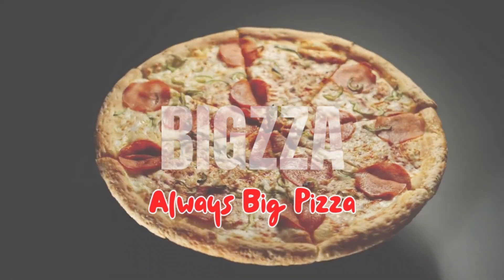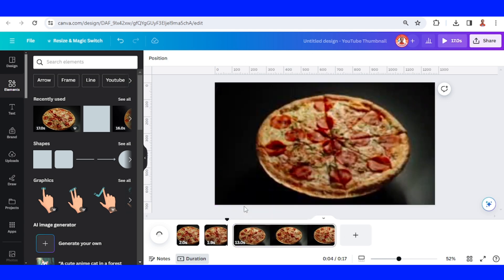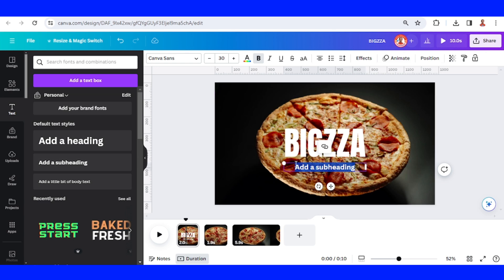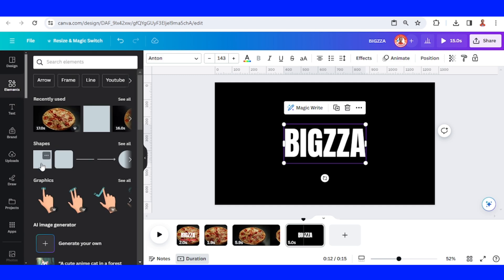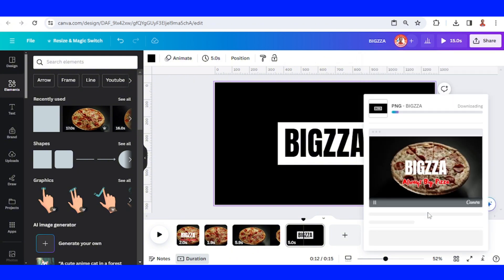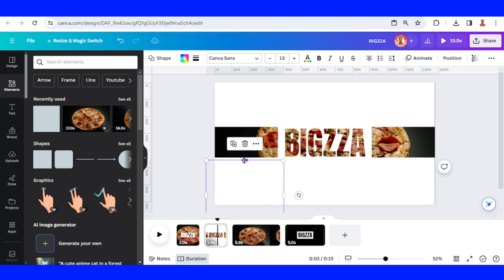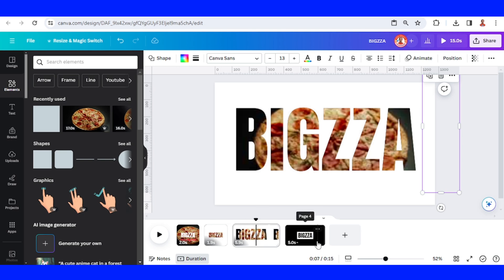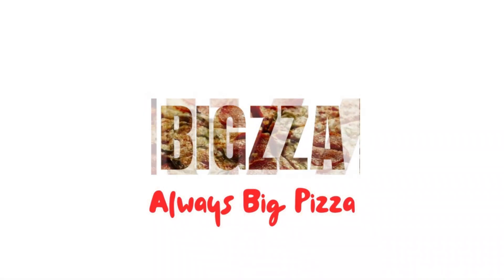Animated Text with INVERT EFFET Canva Animation Tutorial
This Canva Animation Tutorial for beginners, you will learn to make Animated Text with Product Animation and Invert Effect to train your motion design skill.

Welcome to Art Design with  Canva by Reno Nadiandy, a Canvassador since January 2023, a YouTube channel that provides motion graphocs,  Text Effect and Photo Manipulation tutorials for Graphic designers and graphic design enthusiast.